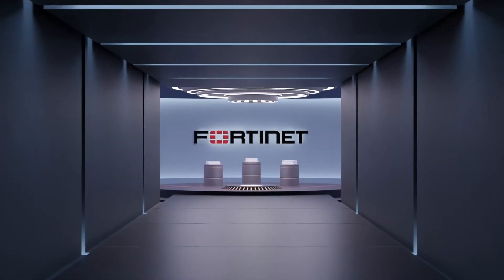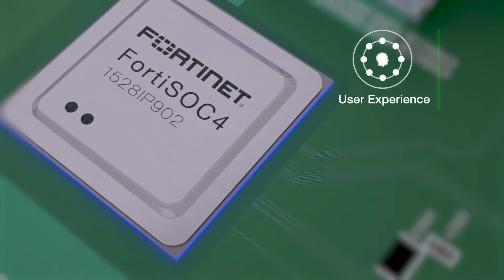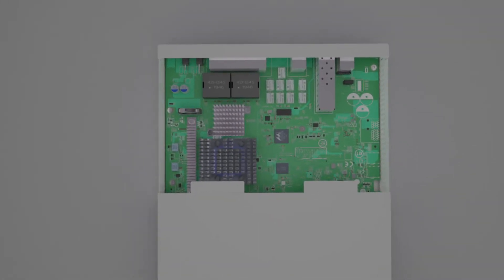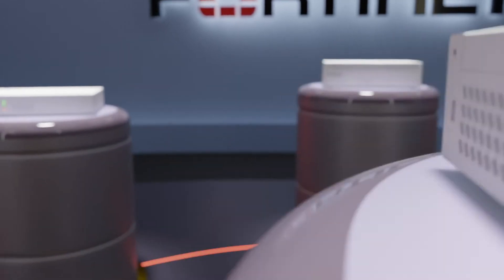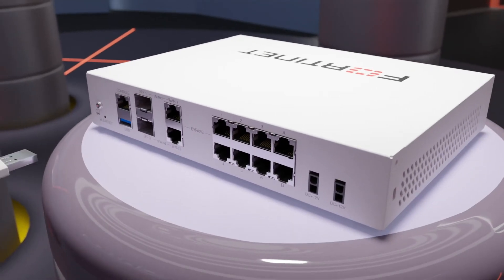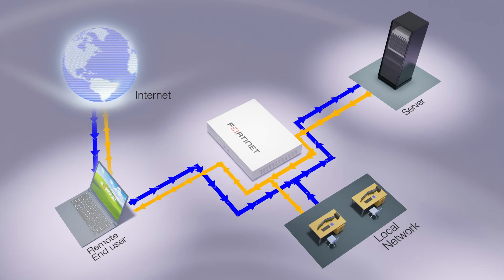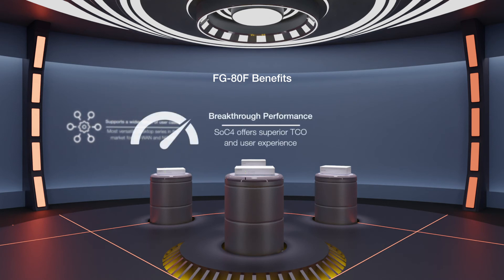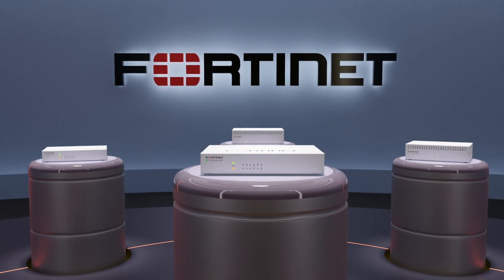Introducing the FortiGate 80F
The FortiGate 80F series provides an application-centric, scalable, and secure SD-WAN solution in a compact, fanless, desktop form factor for enterprise branch offices.

The FortiGate 80F protects against cyber threats with system-on-a-chip acceleration and industry-leading Secure SD-WAN in a simple, affordable, and easy to deploy solution. FortiGate 80F series also comes with integrated bypass interface for better availability and in-built WiFi6 and PoE to enable SD-Branch deployment. Fortinet’s Security-Driven Networking approach provides tight integration of the network to the new generation of security.